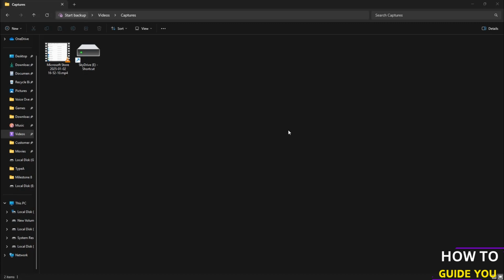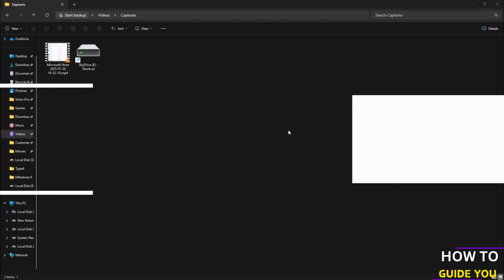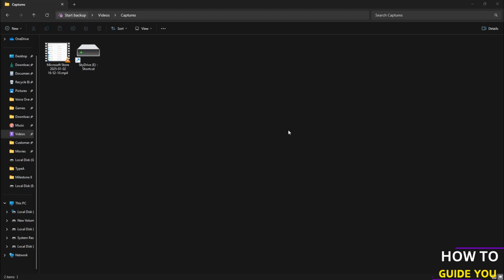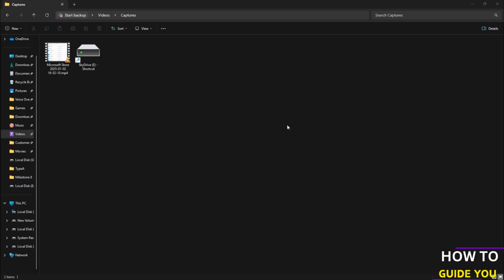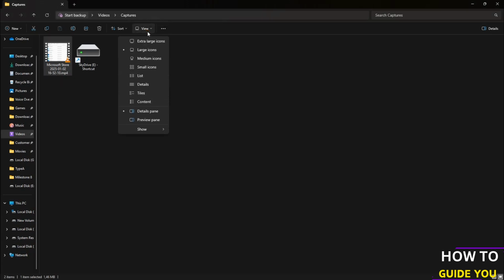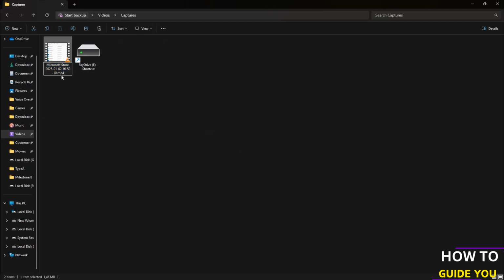How To Fix The IMPORT MEDIA PROBLEM In Davinci Resolve | Fix Media Wont Import To Davinci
How to fix the IMPORT MEDIA PROBLEM in Davinci Resolve. In this video, I’ll show you exactly how to fix the IMPORT MEDIA PROBLEM in Davinci Resolve. Whether you're using davinci resolve 17, davinci resolve 18, or testing out davinci resolve 19, this simple guide will walk you through the steps to solve the davinci resolve media import fix issue.

Sometimes, davinci resolve wont import media and it gets frustrating, especially if you're new. But don’t worry, this davinci resolve tutorial is made for you. We’ll cover how to import media in davinci resolve, fix common problems like davinci resolve media offline fix, davinci resolve mp4 fix, and more.

This guide is perfect for beginners, so if you're looking for a clear explanation on how to davinci resolve or you're just starting out with davinci resolve for noobs, you're in the right place.

If davinci resolve media wont import or if you're dealing with any davinci resolve importing fix, watch this video to get everything sorted out in minutes.